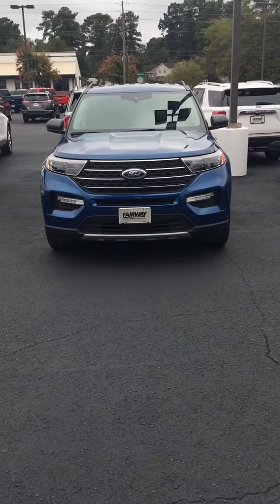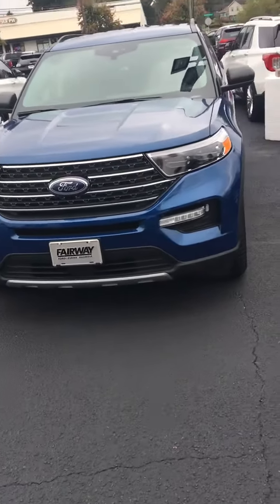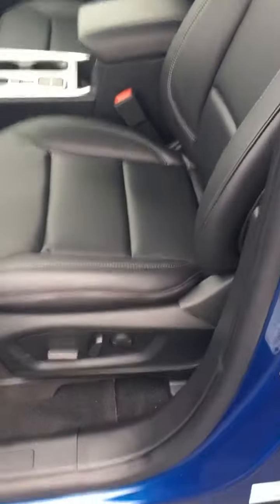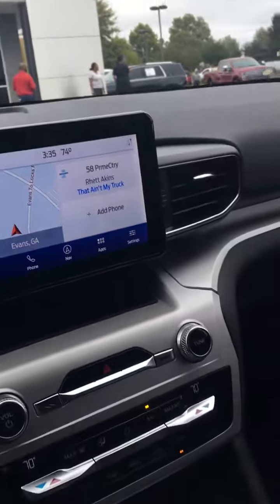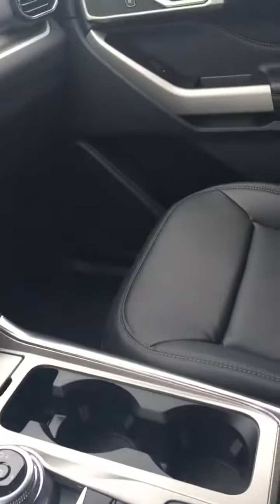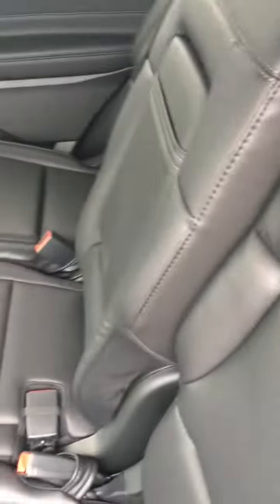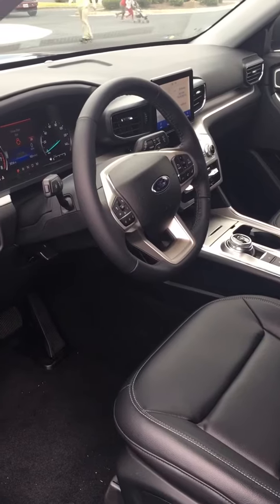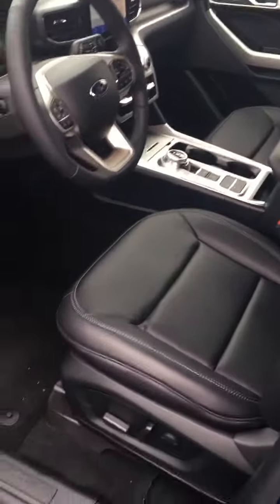2020 Explorer XLT